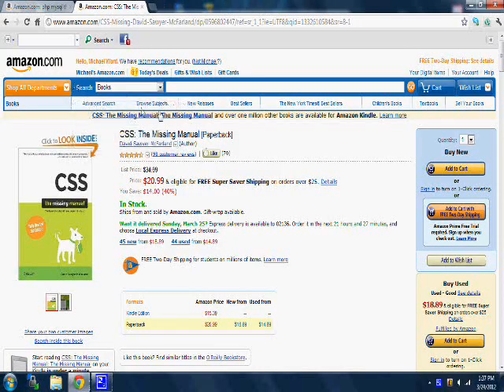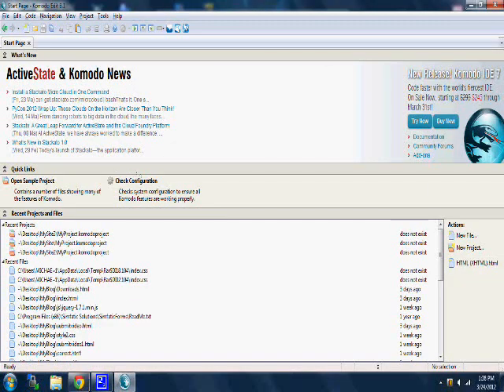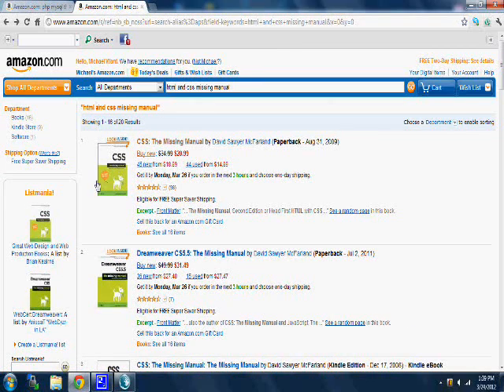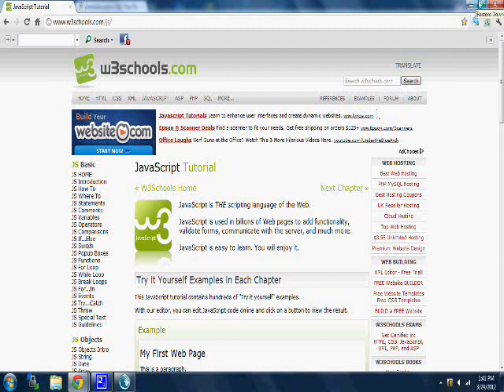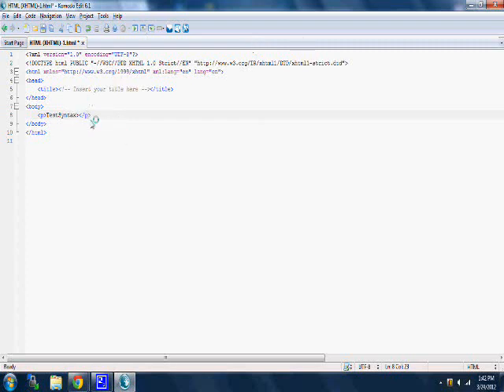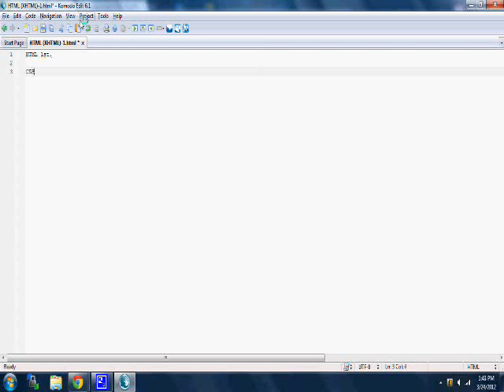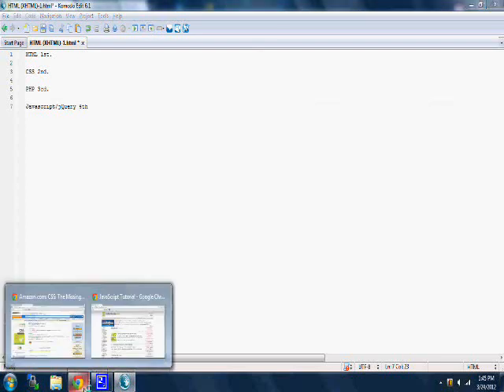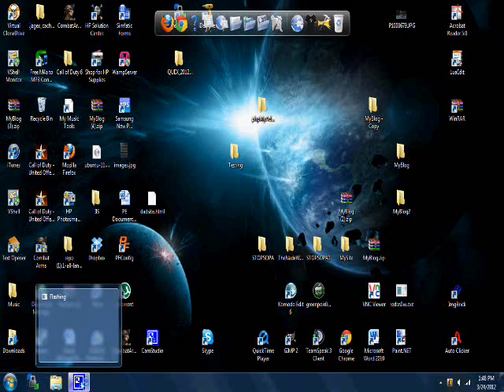How to-Learning to Code-HTML-CSS-PHP-JavaScript-jQuery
Hey youtube, today I'm making a video on how to start your adventure into learning to code. This can be hard for most people, and a lot of people get stuck and just quit. This video gives you tips on how to learn, where to learn, and some good resources. Part 2 may be coming soon. Enjoy! Follow me on tiwtter if you have any questions. @TheNadeWhispere.